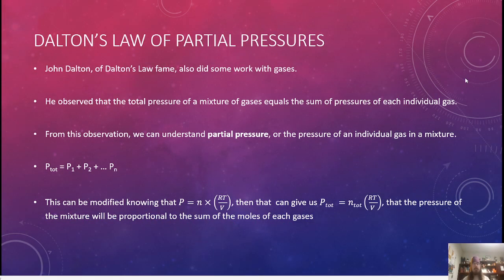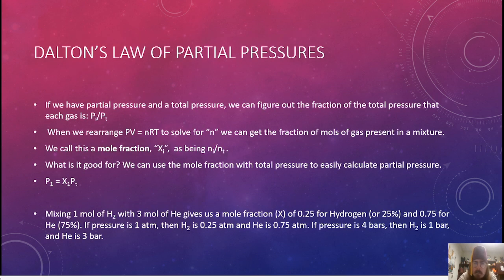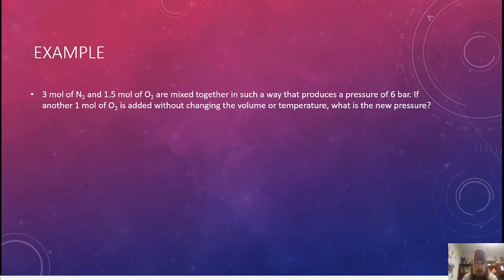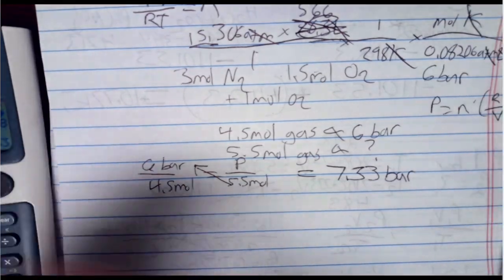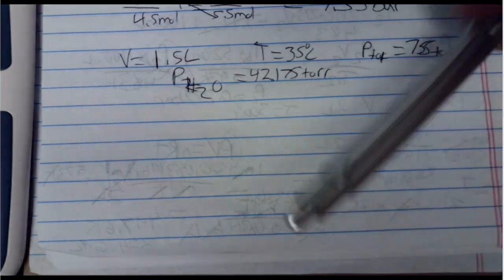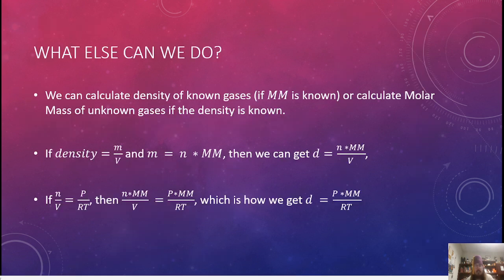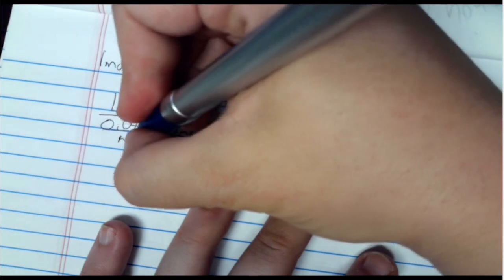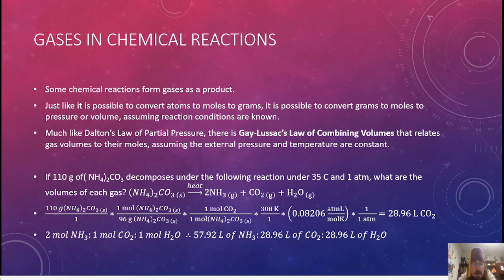Ch 11: Dalton's Law of Partial Pressure and Gas Density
In this video, I look at Dalton's Law of Partial pressures and how we convert a gas's Molar Mass to density.